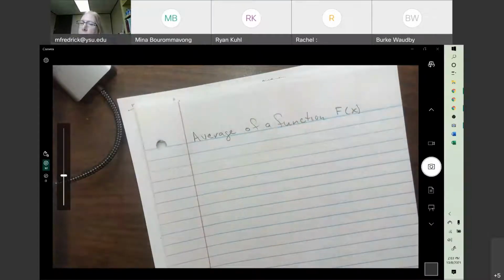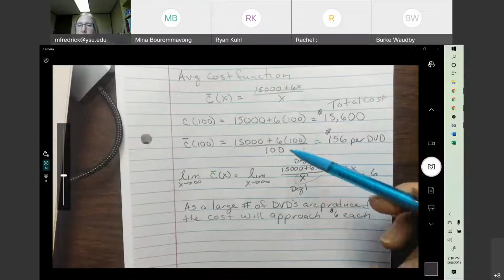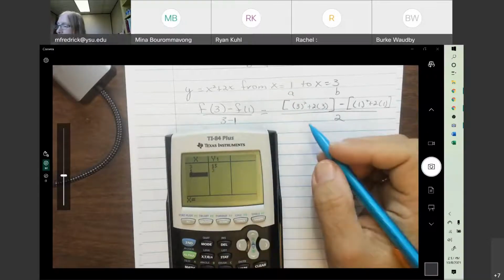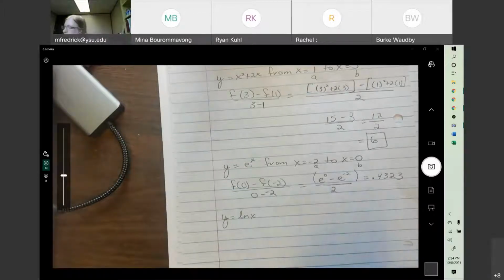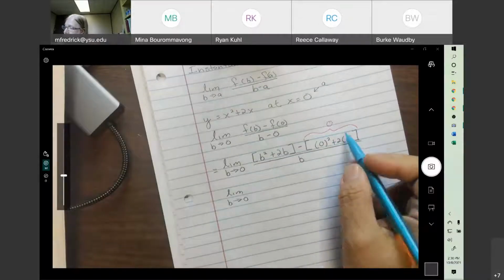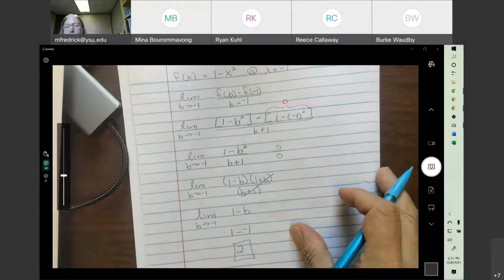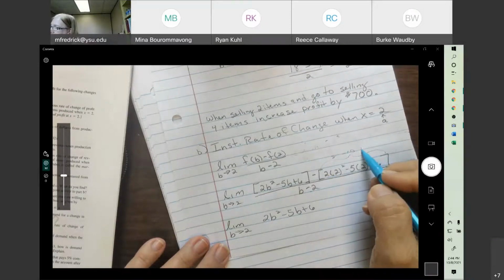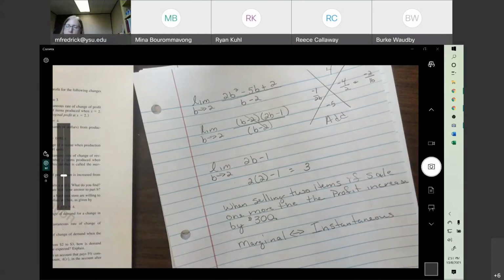MAT1035 Class Recording 10 /8 at 2pm